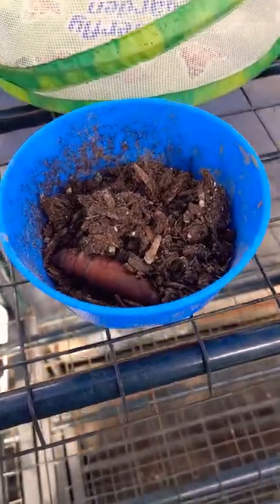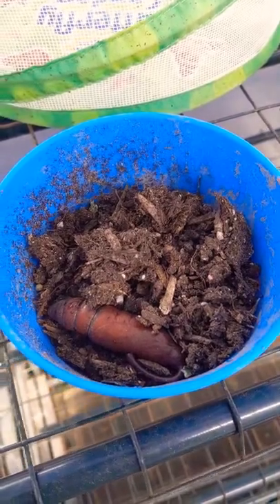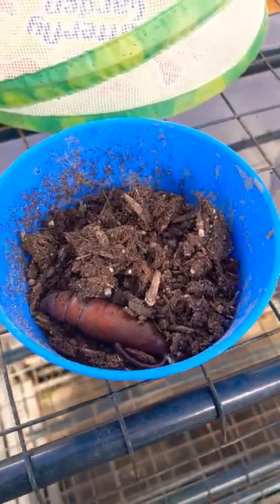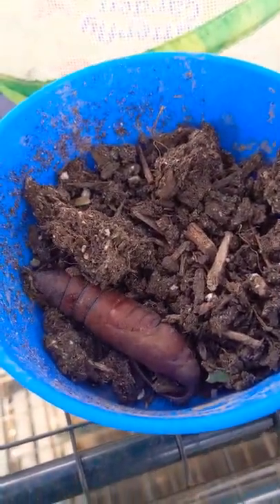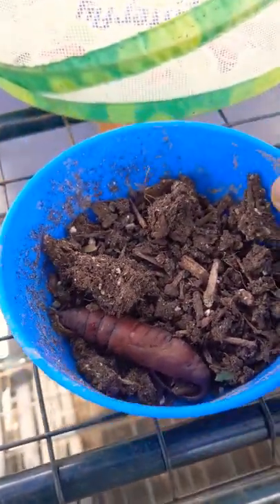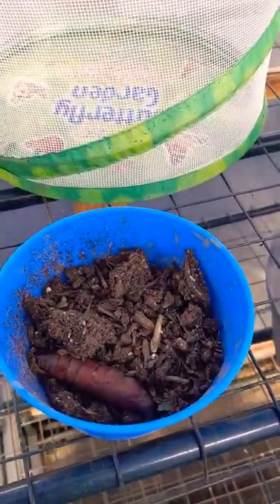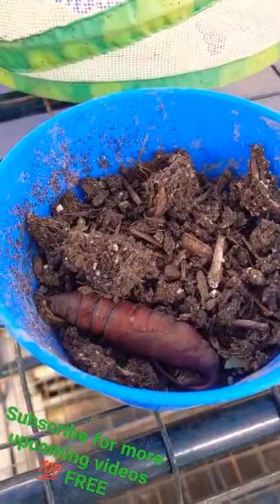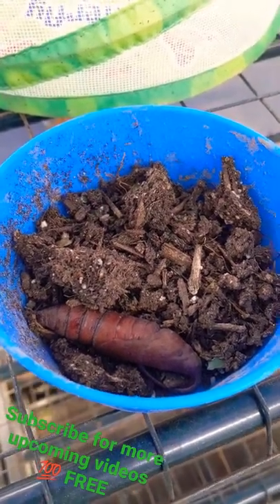Mystery cocoon is a california sphinx moth | also known as the "hummingbird moth"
Mystery cocoon that I found in my potting soil that was over a year ago.. is a california sphinx moth ..

Hyles lineata, also known as the white-lined sphinx, is a moth of the family Sphingidae. They are sometimes known as the hummingbird moth because of their bird-like size and flight patterns. As caterpillars, they have a wide range of color phenotypes but show consistent adult

Greentgarden